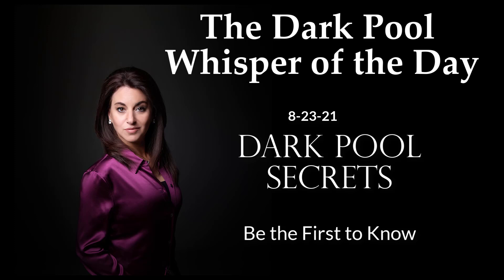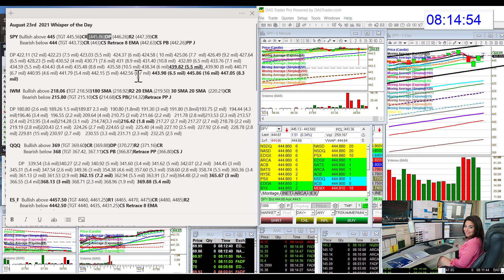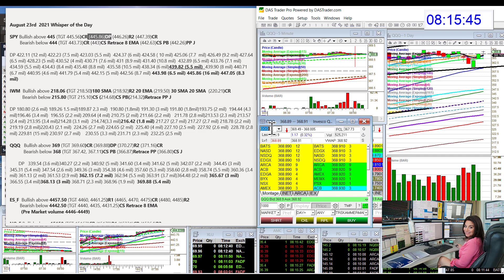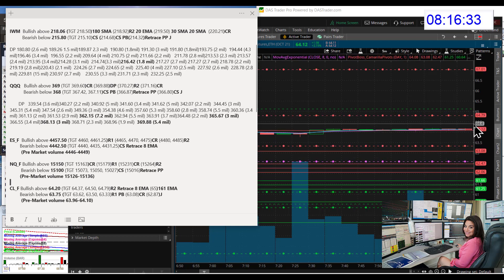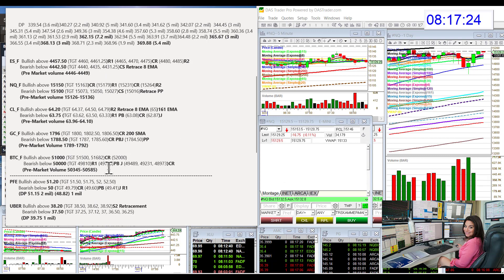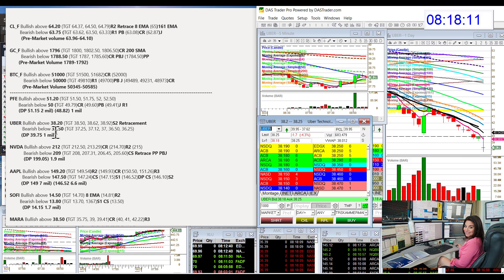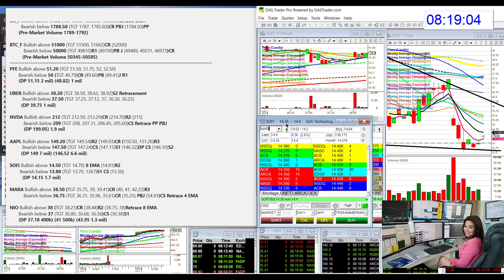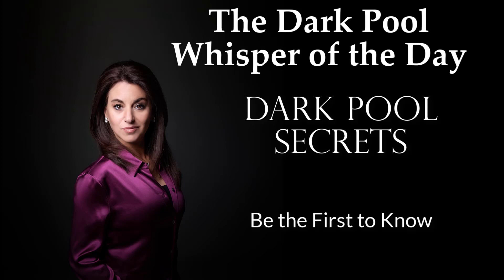whisperoftheday 8-23-21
The Stock Whisperer's Morning Whisper is:  $SPY $IWM $QQQ $ES_F $NQ_F $CL_F $GC_F $BTC_F $PFE $UBER $NVDA $AAPL $SOFI $MARA $NIO morningwhisper hotstockoftheday todayswhisper whisperoftheday.